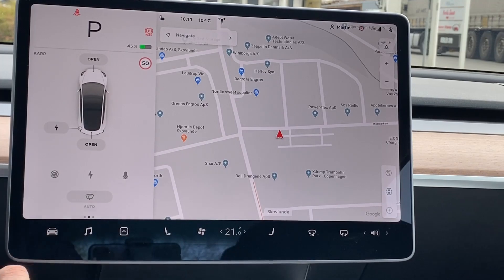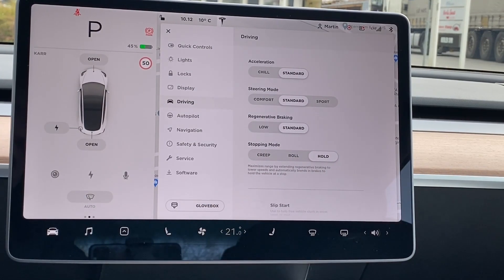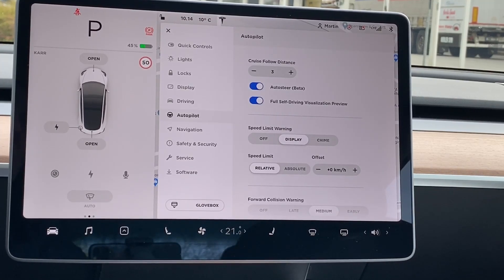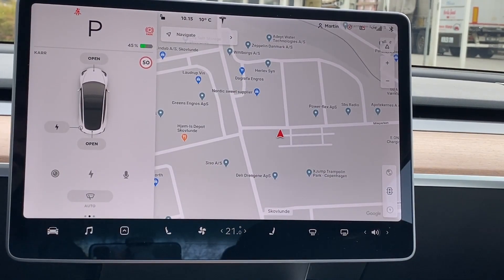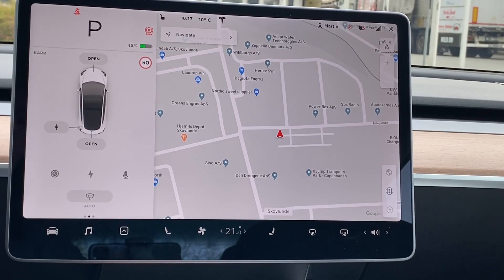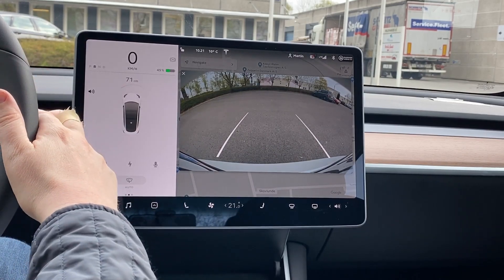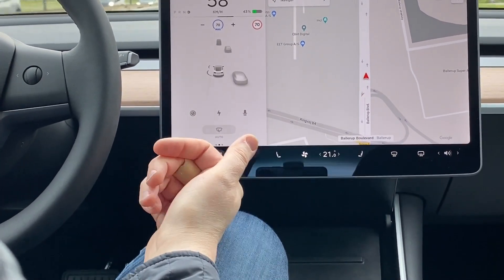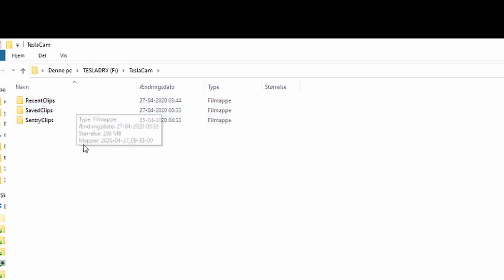Tesla Model 3 Beginner Tips (with April 2020 updates)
This is my collection of things that you should know in order to get the most out of your new Tesla without having to read the entire manual :) Please share your best tips for newcomers in the comments sections.